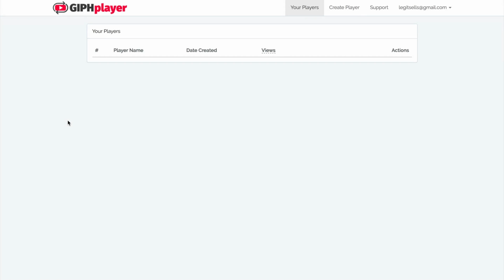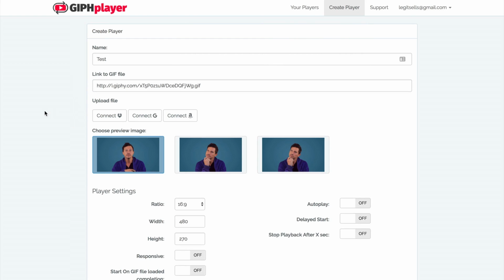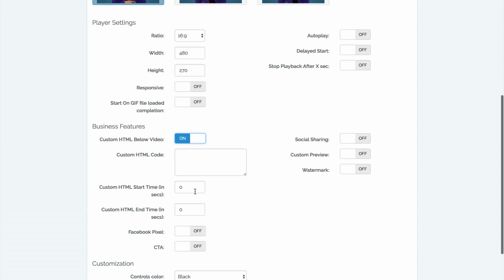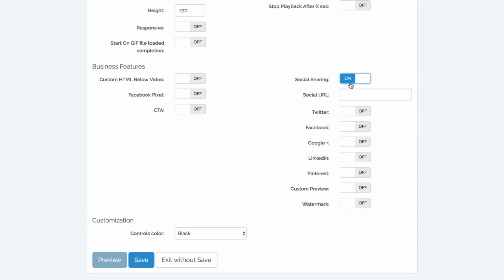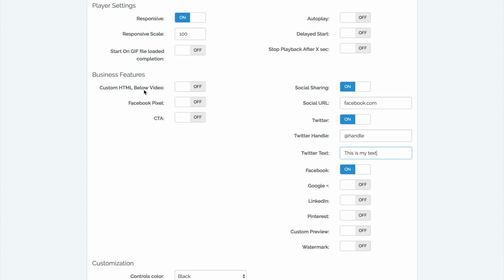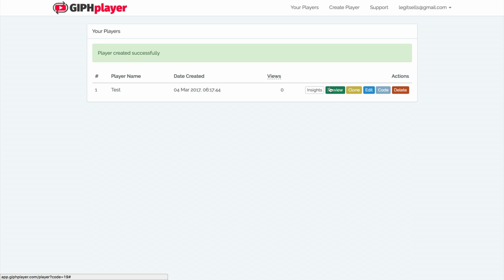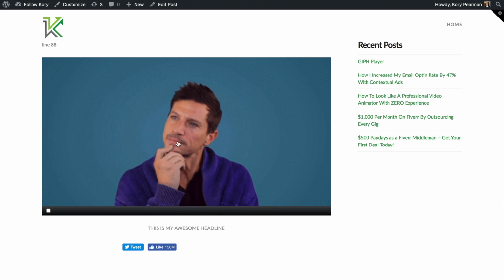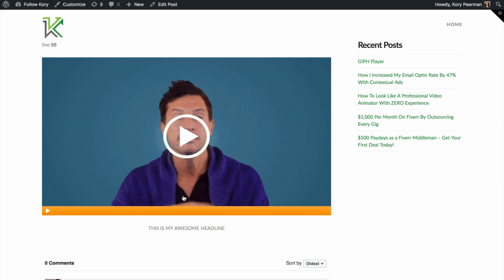Beginner Diary - GIPHplayer In Action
GIPHplayer is World’s First GIF Player & Marketing Platform that allows you to massively increase viral traffic, prospect reach, and sales conversion, simply by copying and pasting one line of code onto your favorite website. You’ll be allowed liking, sharing and even GIF animation auto stop. Plus the company makes sure that it works for blogs, websites and e-commerce stores flawlessly.